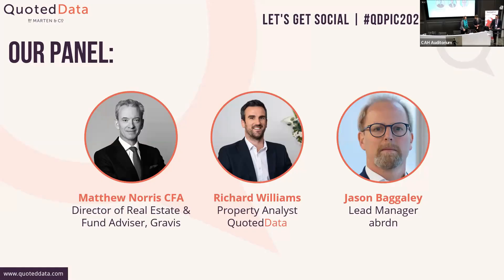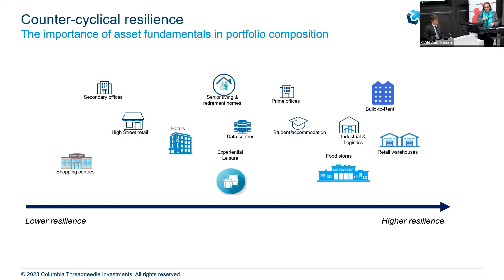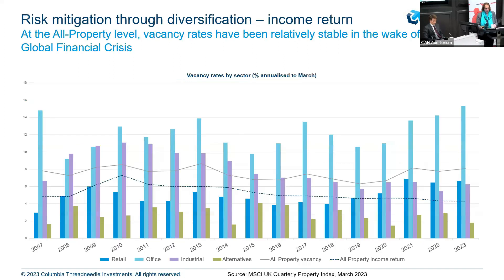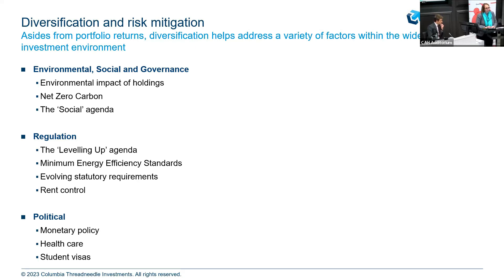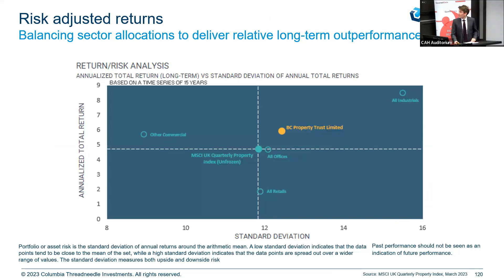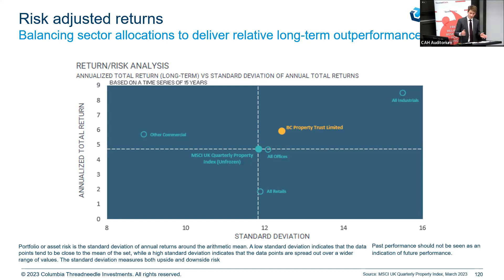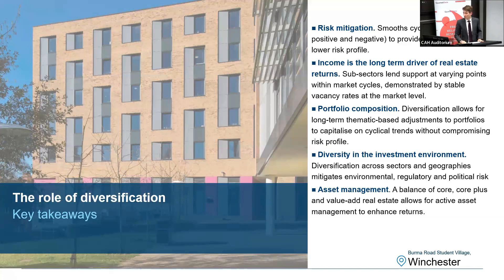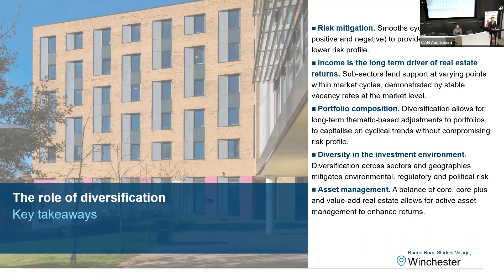Benefits of a diversified approach to core and core+ primary property assets: Columbia Threadneedle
Joanna is responsible for setting the research strategy for the European platform. She advises the firm and its clients on market and sector opportunities, challenges and risks.

Prior to joining Columbia Threadneedle REP, Daniel spent four years at LaSalle Investment Management with a responsibility for the conception and delivery of asset management strategies across an extensive retail-focussed portfolio.

We are pleased to announce that we will be hosting a one-day investment trust conference for professional investors only, however private investors can attend via livestreaming.

The event provides a platform for the professional investment industry to discuss key market trends and themes that are impacting the supply, delivery, and prospects for investment companies in the months and years ahead.